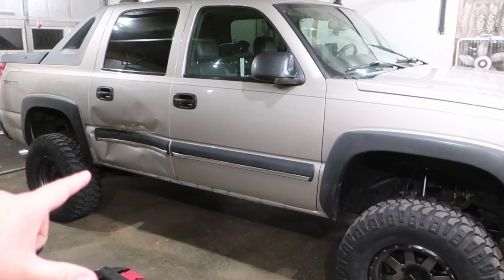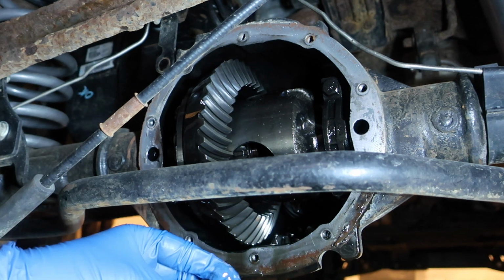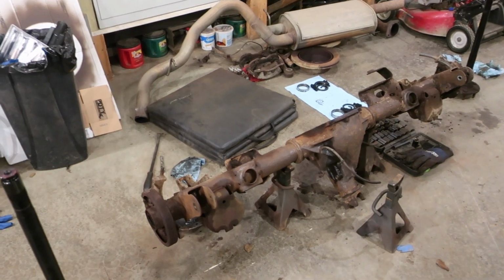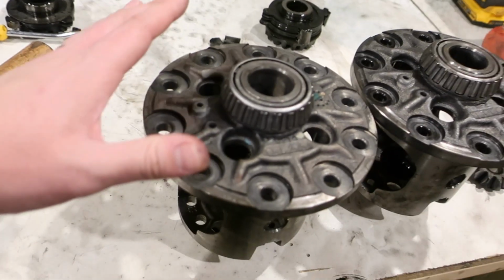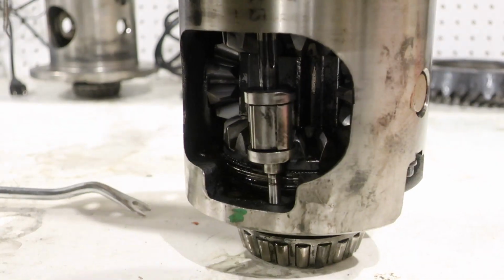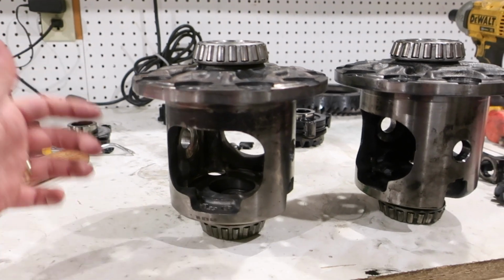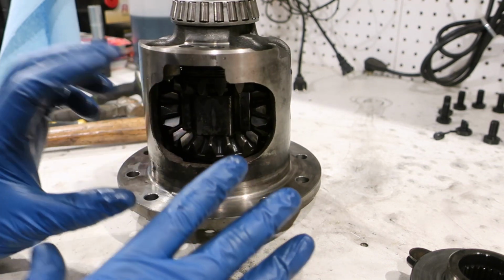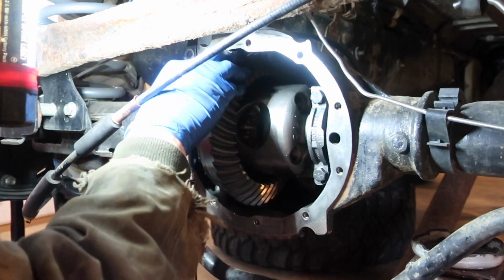Blew up the Rear Axle in the Lifted Avalanche!!!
The G80 in my 10 bolt axle blew up the spider gears.  In this video, I swapped spider and side gears from a junkyard axle into my axle.  Lets hope it works!!